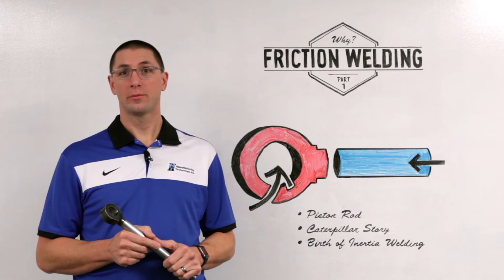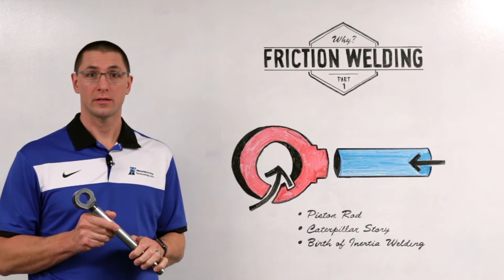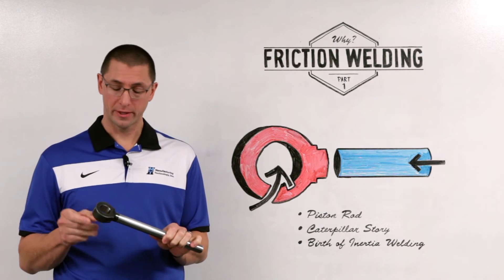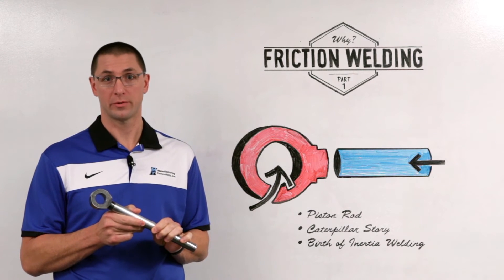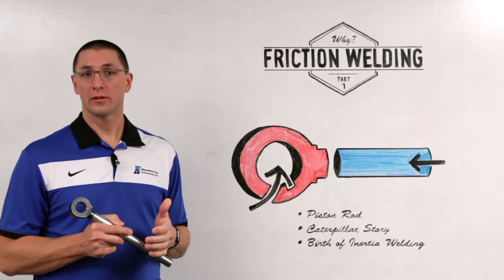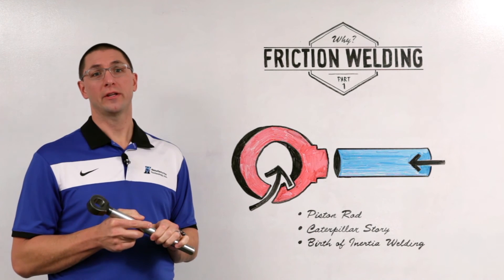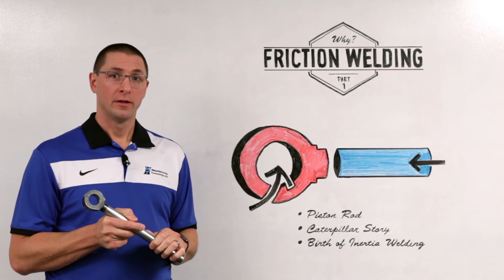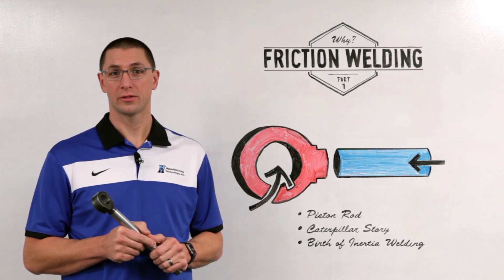MTI Friction Welding: Part 1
Manufacturing Technology Inc. (MTI) presents Whiteboard Wednesdays: Why Friction Welding Part 1

Since the late 1960s, friction welding has proven to be an innovative manufacturing process. Find out how Caterpillar Tractor Company used the technology decades ago, to produce forged-quality piston rods.

For more details about the benefits of friction welding, visit MTIwelding.com